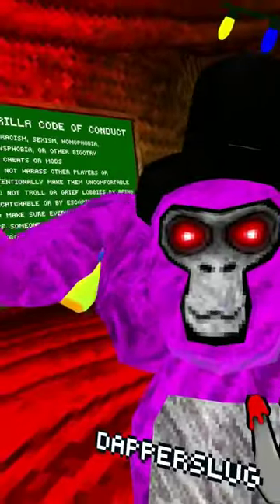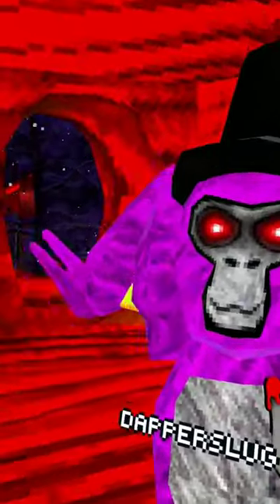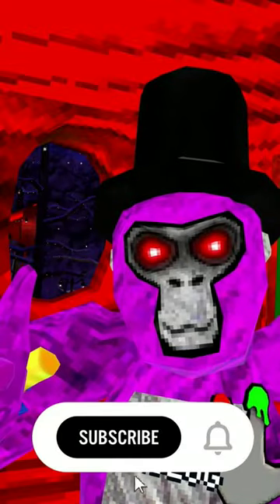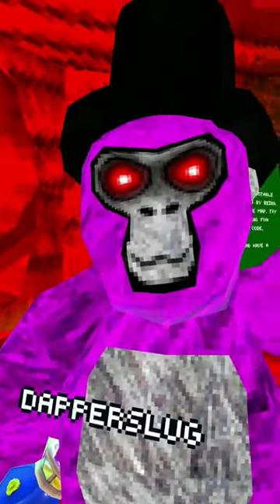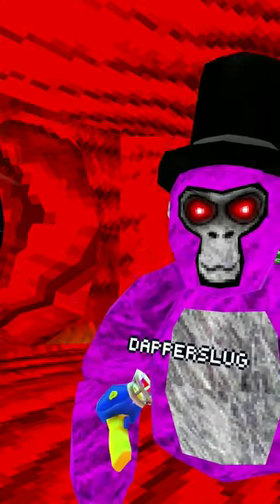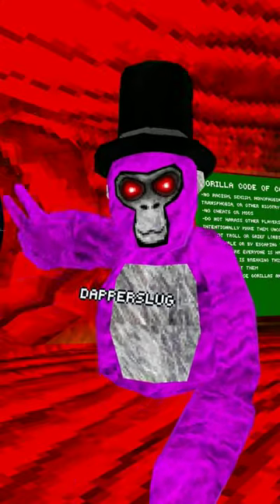These Modded Gorilla Tag Cosmetics are INSANE!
The most skibidi Gorilla Tag modded cosmetics i've ever seen